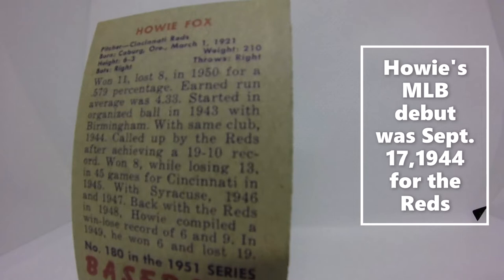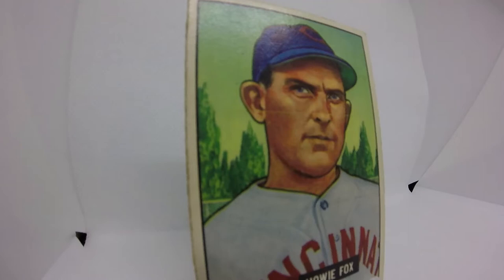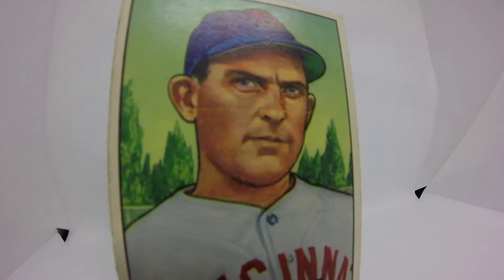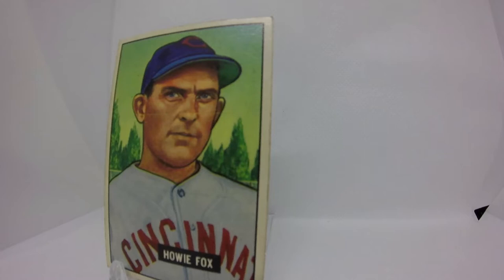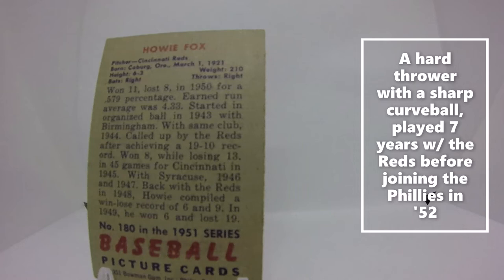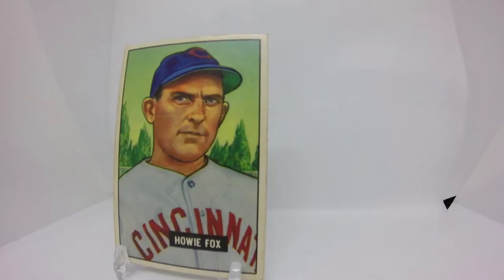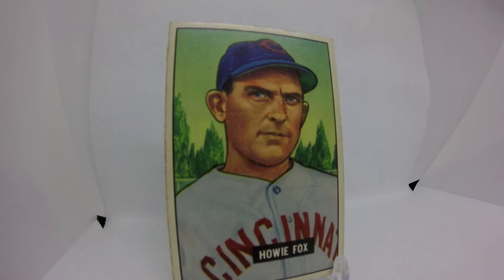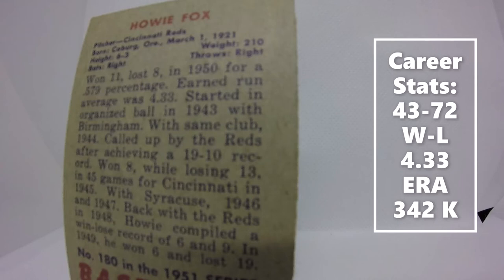HOWIE FOX (1951 Bowman) Vintage Baseball Cards - GCOAT Podcast 51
Taking an up close spotlight look at Howie Fox inside 1951 Bowman Baseball along with some great conversation about his major league career.